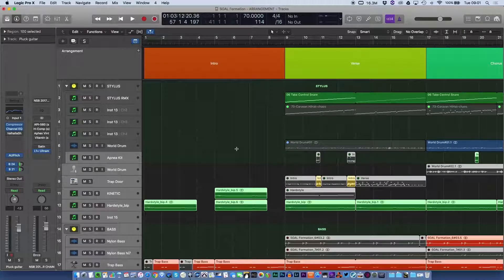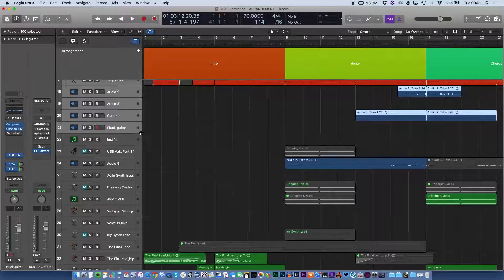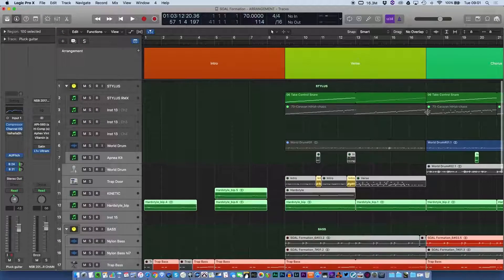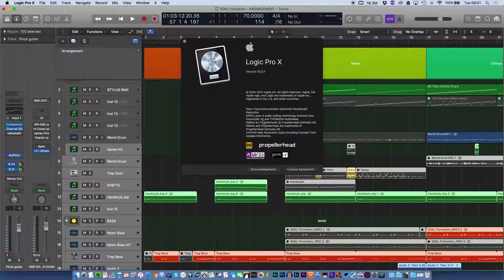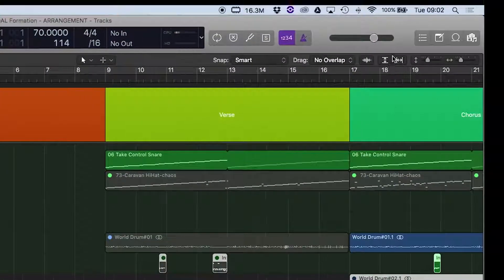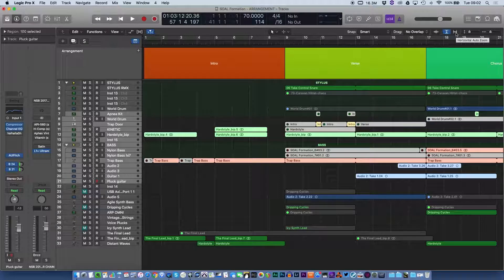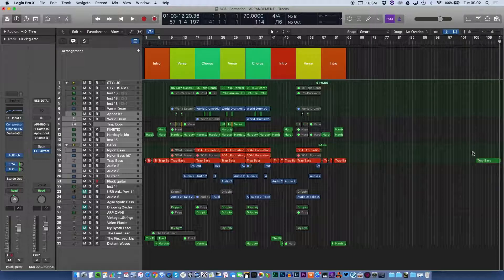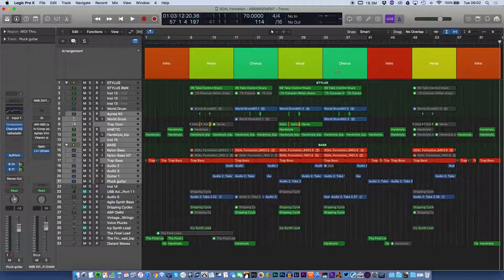Logic Pro X - Quick Tips - Resize project to fit arrange window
A quick tip on how you can now use two shortcuts to help you resize project to fit arrange window!